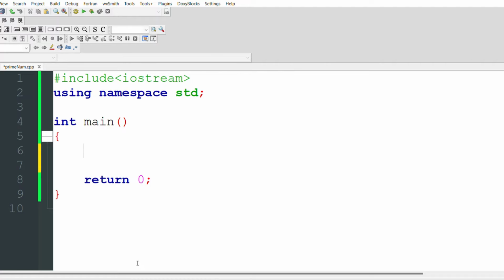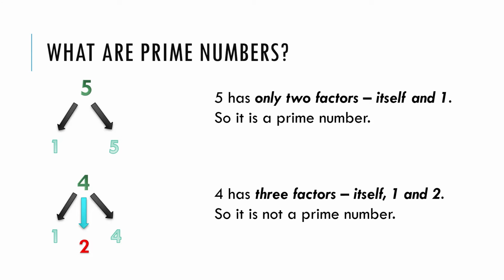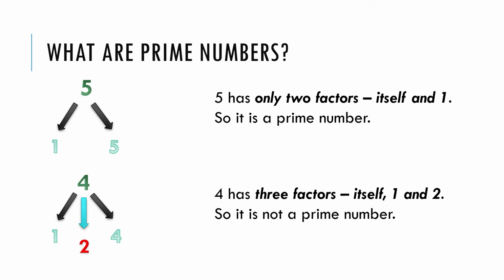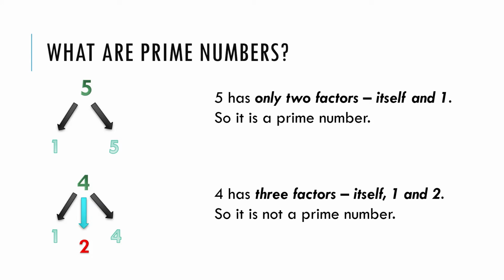C++ PROGRAMMING TUTORIAL FOR BEGINNERS | CHECK WHETHER A NUMBER IS PRIME OR NOT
In this video, we are showing how to check a positive integer whether it is a prime number or not.

Our videos will give you a full introduction into all of the basic concepts in C++.